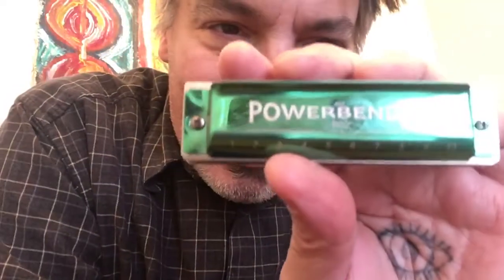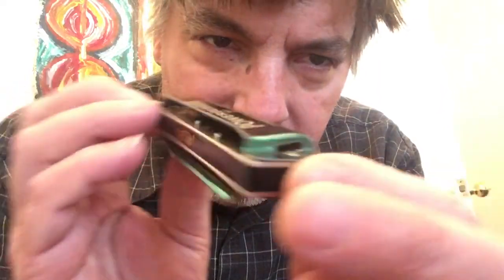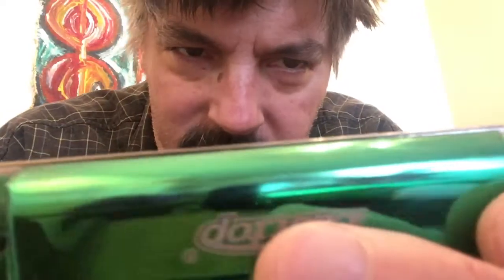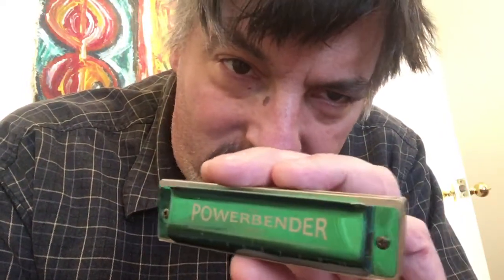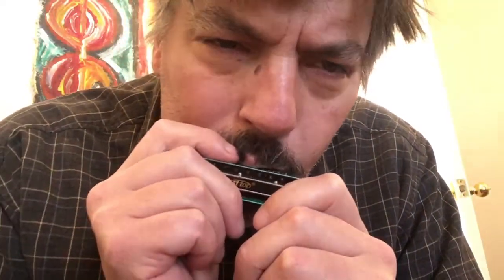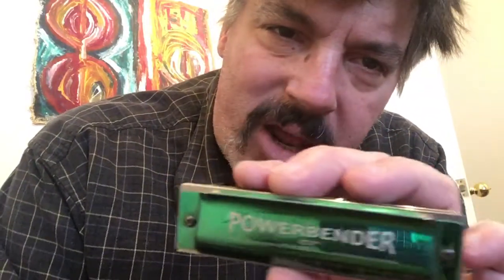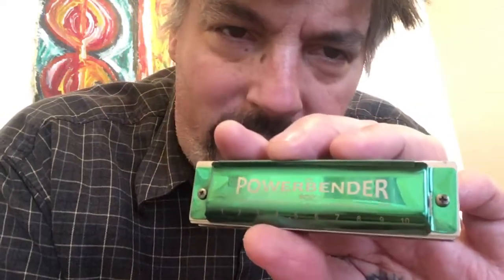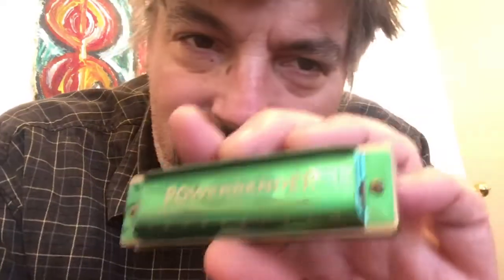The Easttop Powerbender—review time!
Hi everyone. So here is my review of the Easttop Powerbender which Edward Morton very generously sent me along with a pile of other things which I mention in the video. I wasn’t very prepared for this video but I shall show you everything next vlog. It’s al no frills as my edit app is jammed again. Hope you dig it tho…oh and I recorded it yesterday.  Happy Sunday y’all.

Cheers!